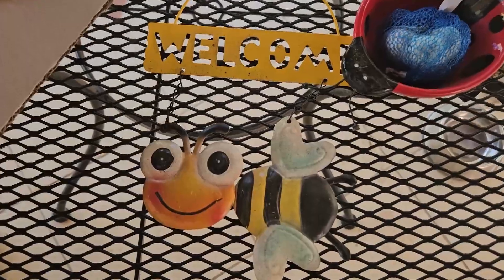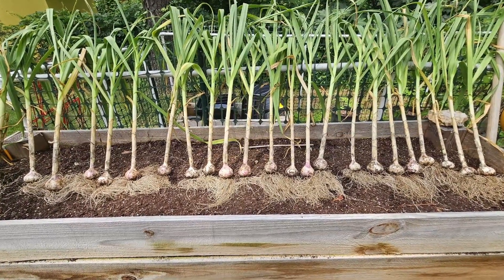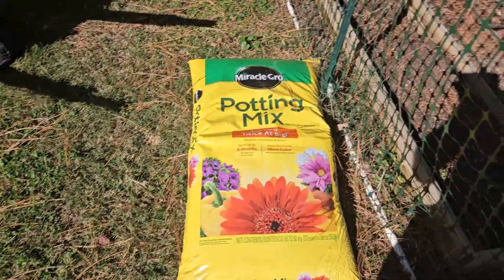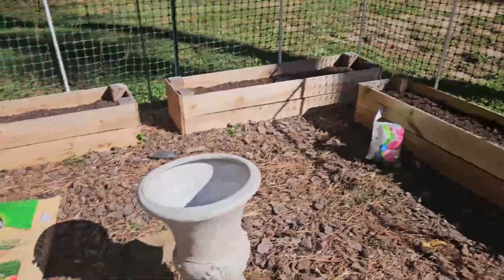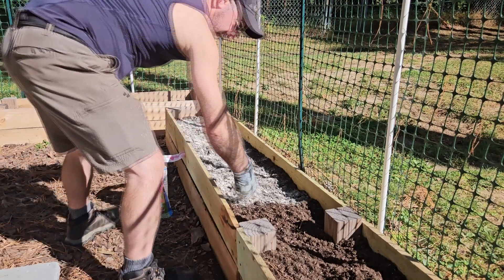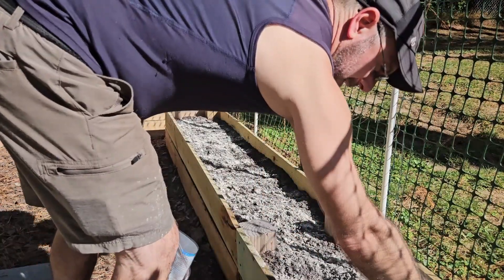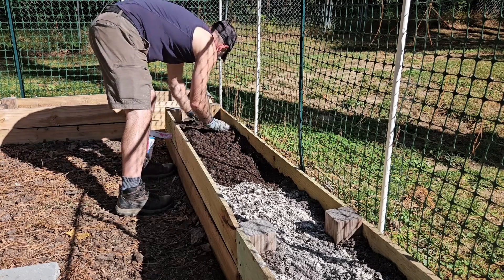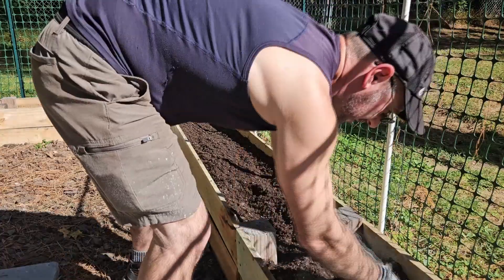Growing Garlic ! North Carolina Zone 7B - Season 2 Episode 1 (Soil Preparation)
10/29/2023 ! Soil preparation !
North Carolina zone 7b
Going big time time this year... Planting 100 cloves of garlic.
Transylvanian Soft Neck garlic !